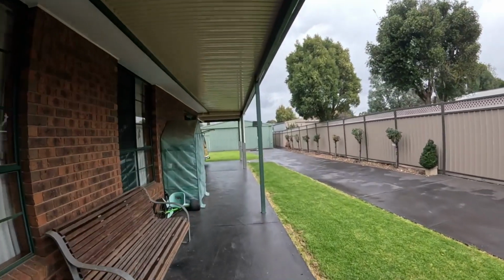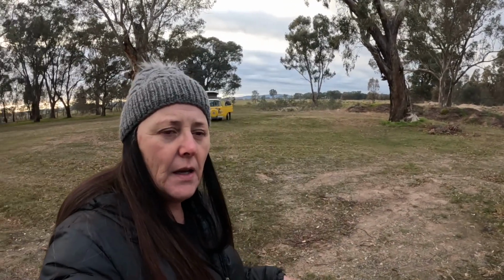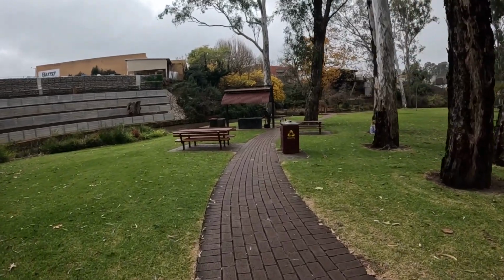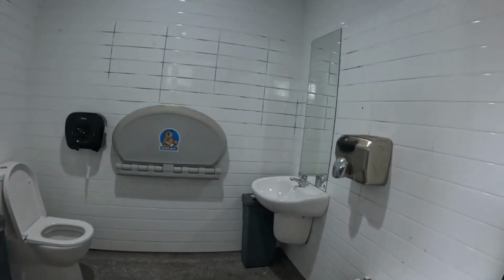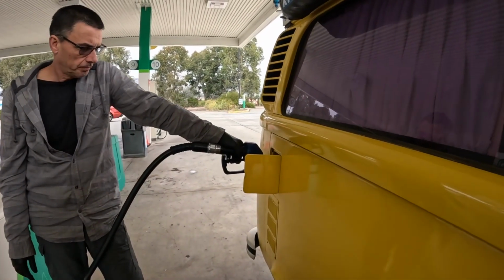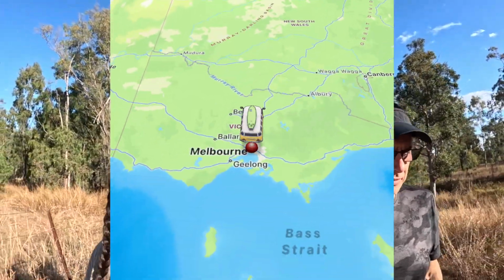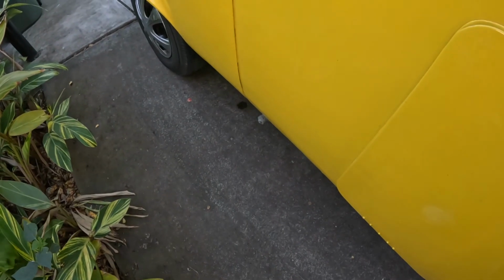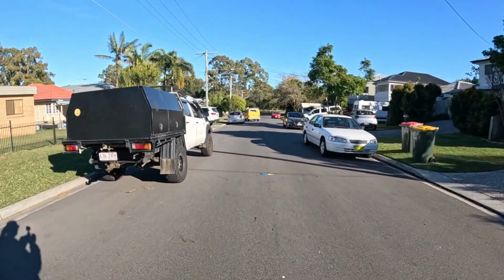Kombi Trip Plans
In this video we talk about our travel plans for the next 5-6 months.

Details of Longwood Community Reserve
Address: Down Street, Longwood, Victoria

Kombi Mechanic
Customs VDub